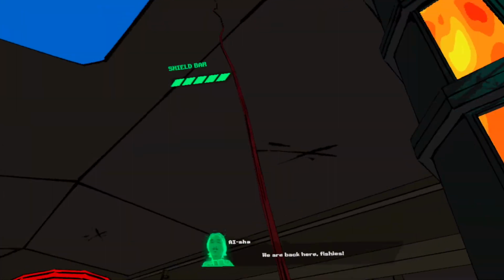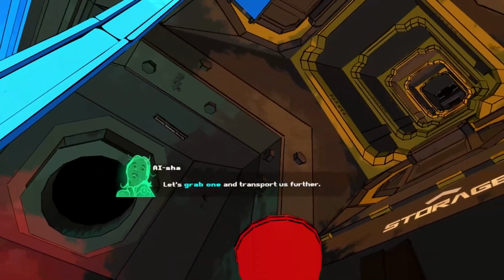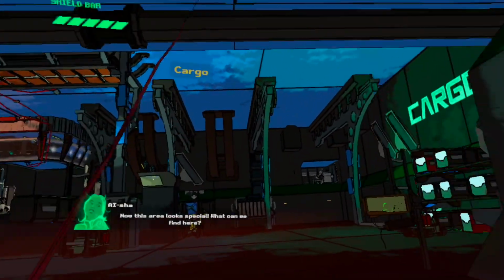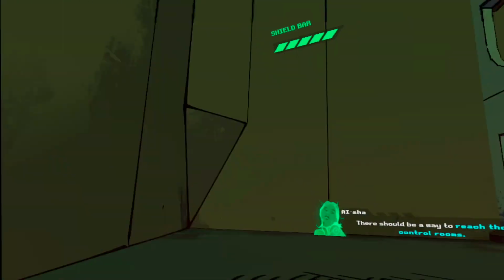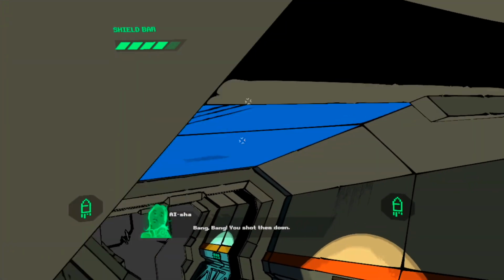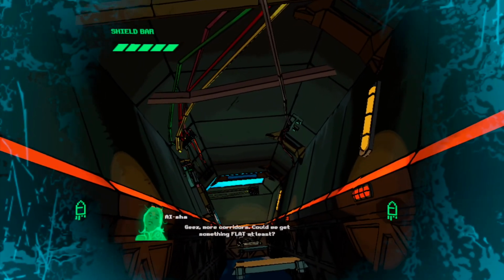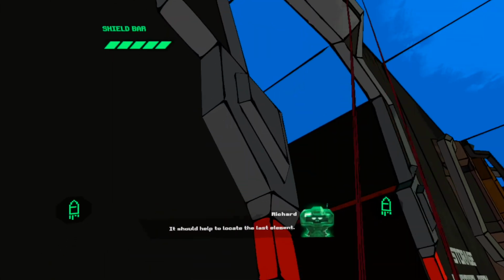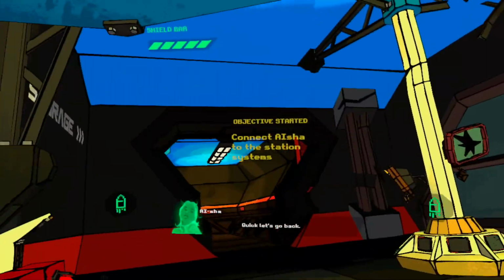Yupitergrad 2 | FULL PLAYTHROUGH | PART 3 | META OCULUS QUEST 2 | NO COMMENTS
Yupitergrad 2: The Lost Station is a stand-alone sequel to the highly acclaimed Yupitergrad, known for its satisfying movement system and twisted, Slavic humor. Sounds cool? Well, here is part 2! And you don't even have to know Yupitergrad 1 to enjoy the sequel

* Mysterious activity on the space station to investigate. Do you think there is some bad guy doing all these shenanigans?

* Loyal cyber companion AIsha, to help you get out of trouble and serve you some (not so) funny jokes

* Advanced equipment to swing around the corridors on ropes and position yourself in the air and during fights. Just like a true acrobat!

* Armies of aggressive drones and robots just waiting to make your life miserable!

* DIFFERENT GADGETS AND WEAPONS TO FIND ON THE STATION, HOW COOL IS THAT

* Some puzzles to solve; the station is a real mess, I’m afraid you’ll have to figure out how to move around.

* Lots of wacky, Slavic humor you love from Yupitergrad 1!

* We made sure that the experience is comfortable and doesn’t cause excessive motion sickness, so you can swing, shoot, fight, and do basically anything you want as much as you want!

Now, jump into your astronaut outfit, grab the controllers, and see you at the Yupitergrad station!